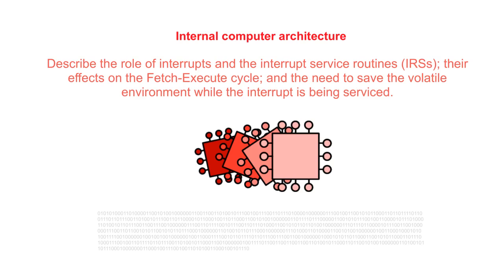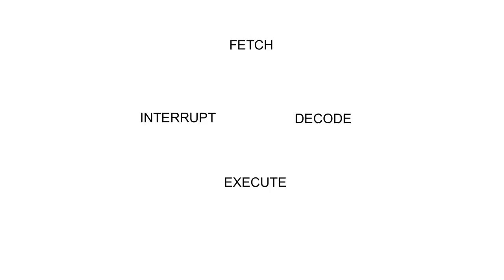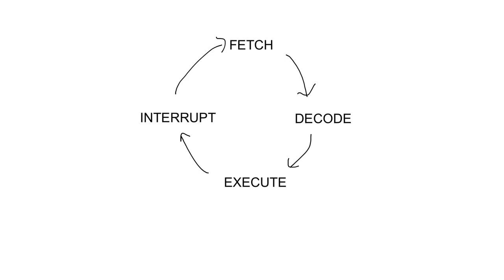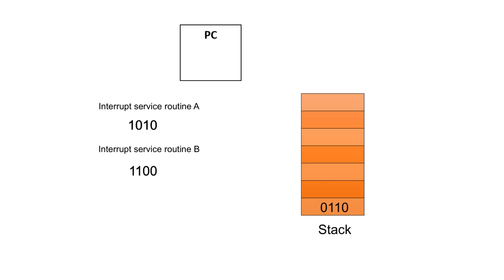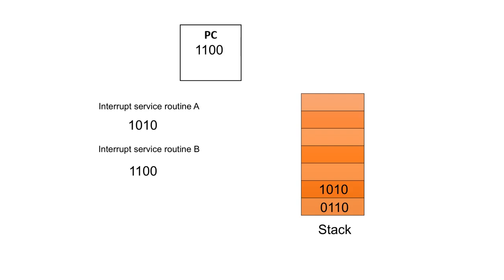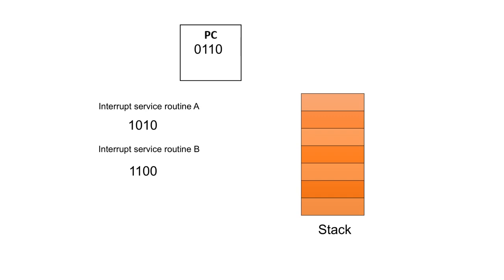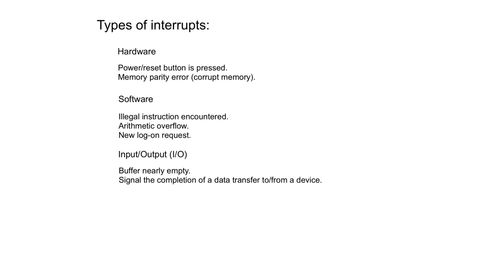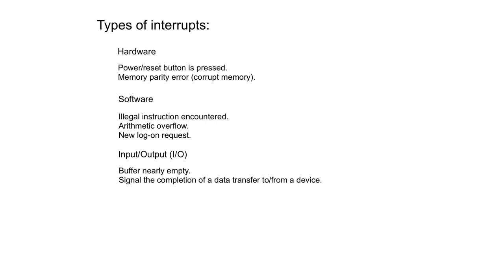AQA A’Level Interrupts